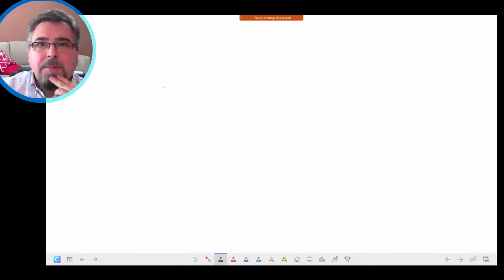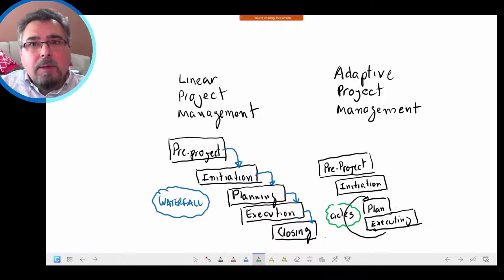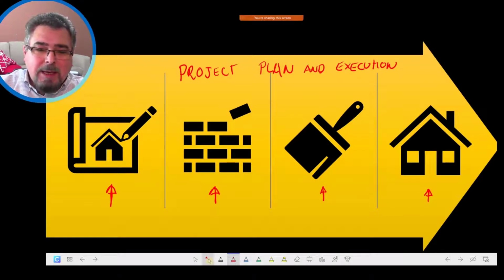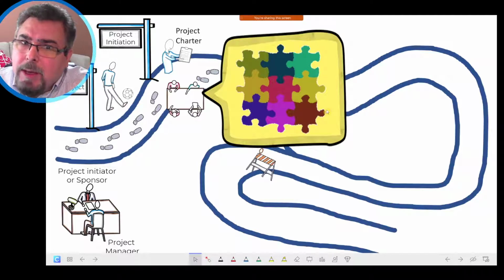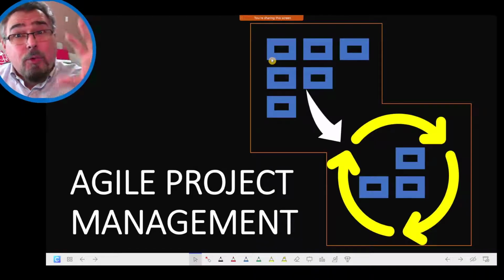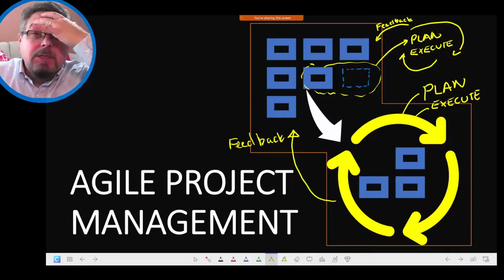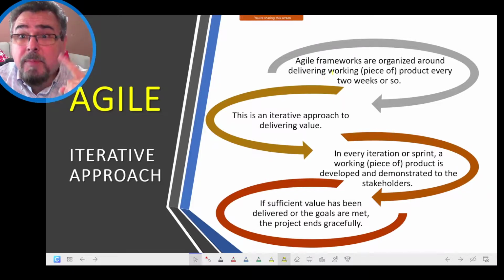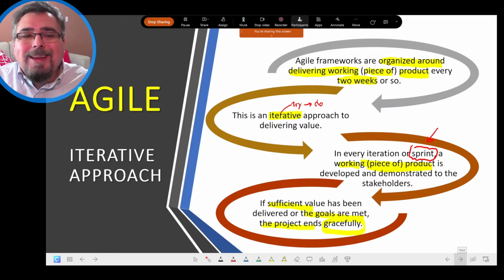Comparing Agile and traditional Project Management